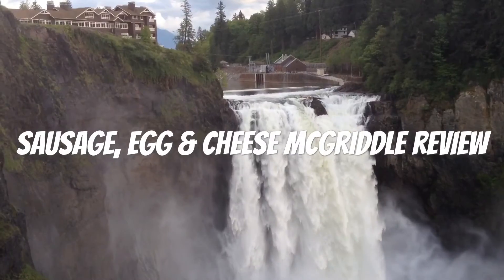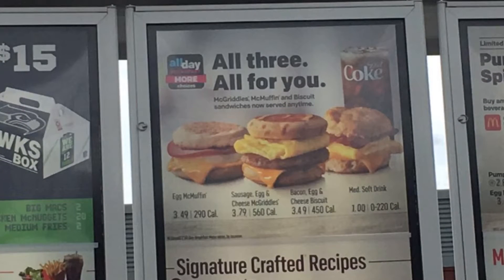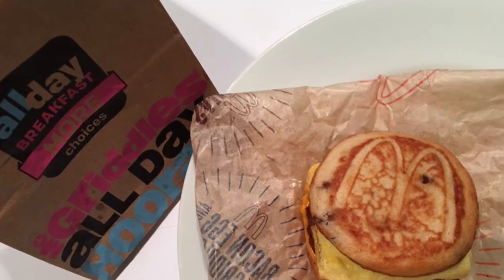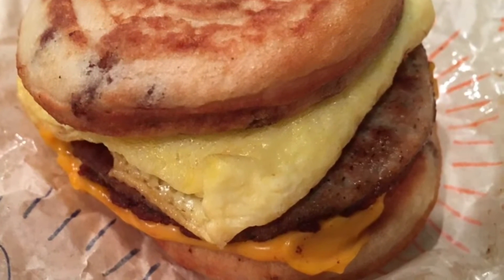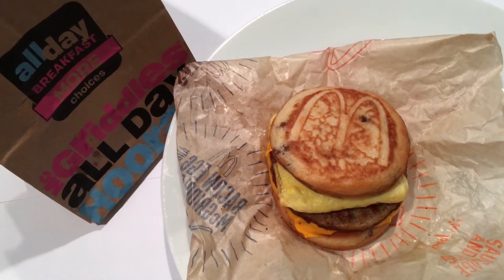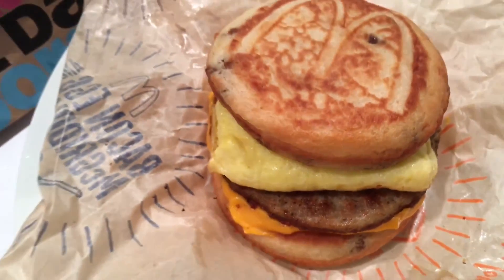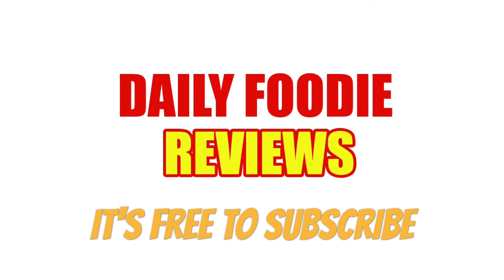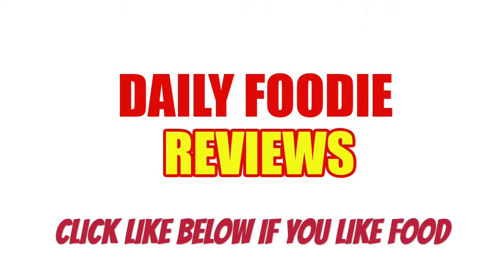McDonalds McGriddles Review - All Day Breakfast - Sausage Egg & Cheese Unwrapping